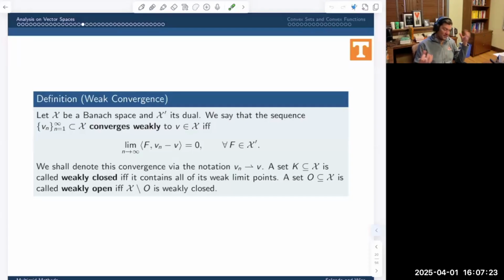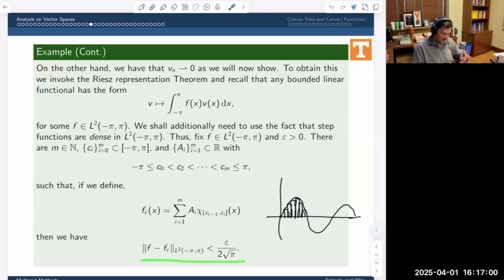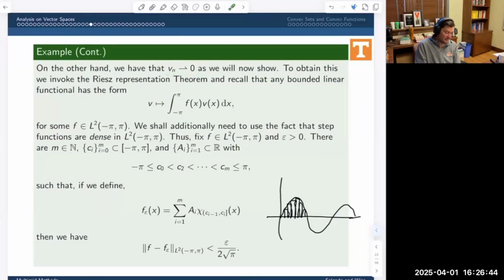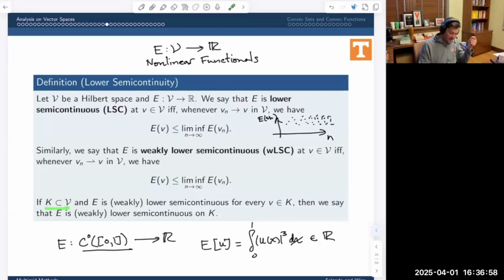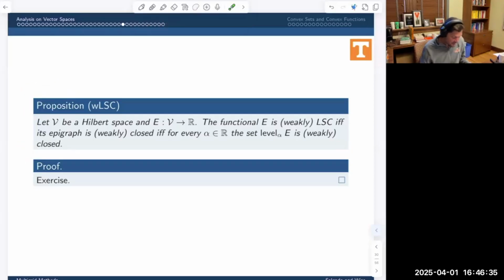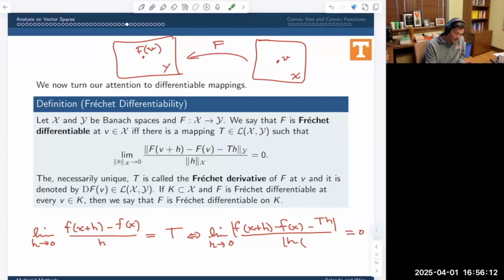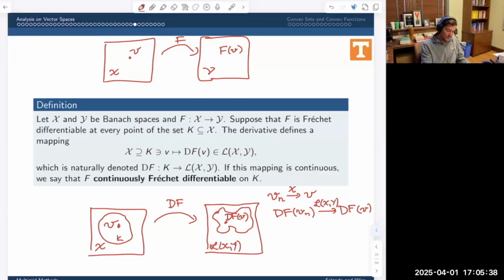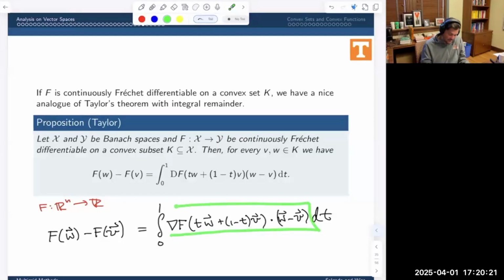Lecture 46: Fréchet Derivatives.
We discuss the Fréchet differentiability of mappings from one Banach space to another.